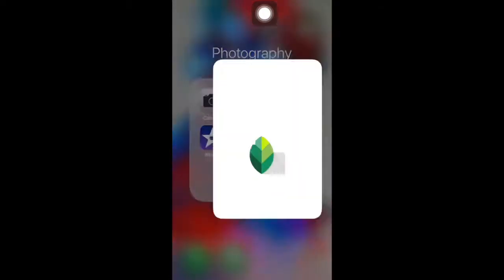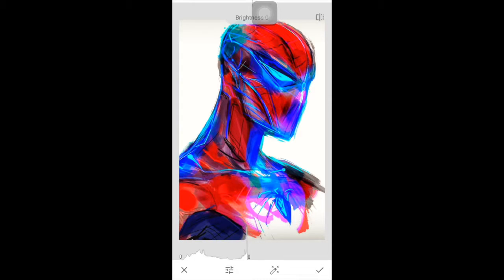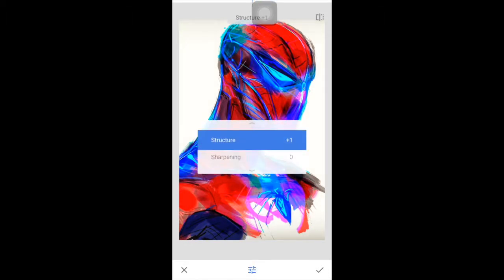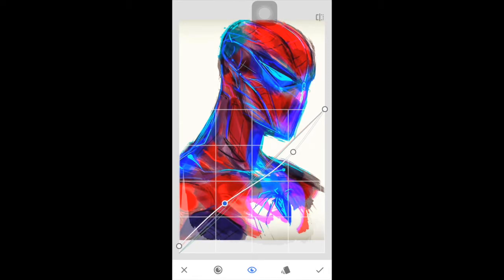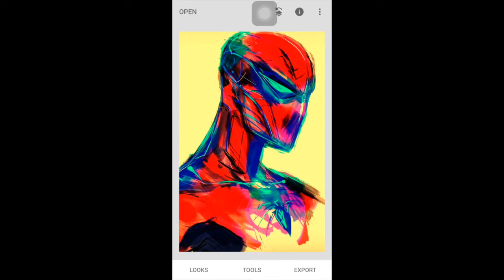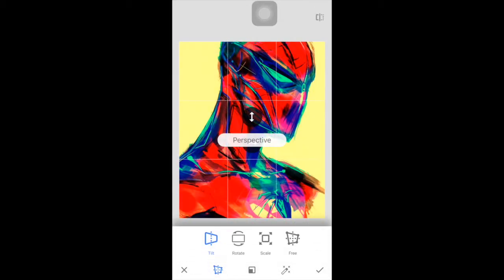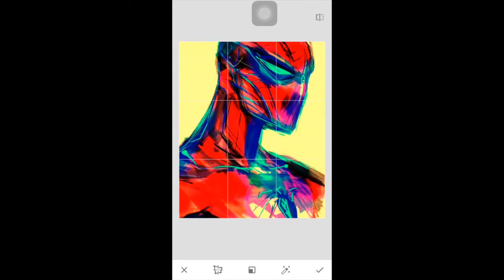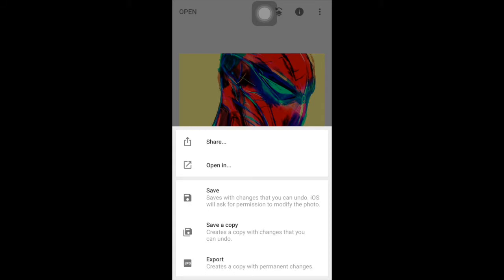A tutorial of Google Snapspeed, Part 1